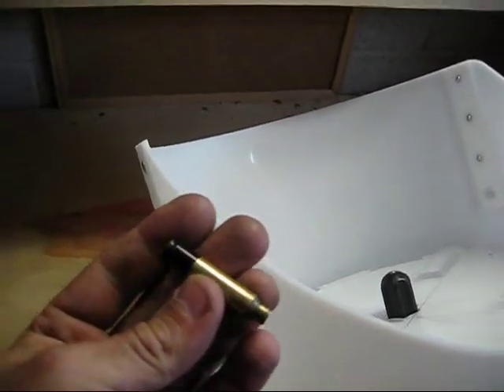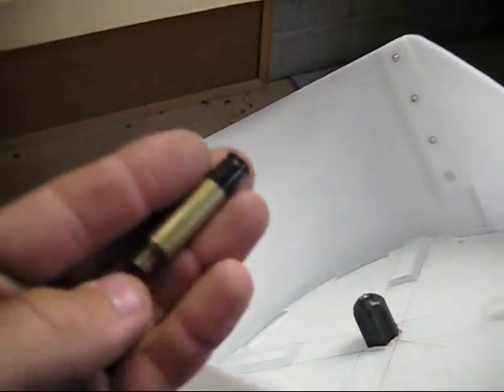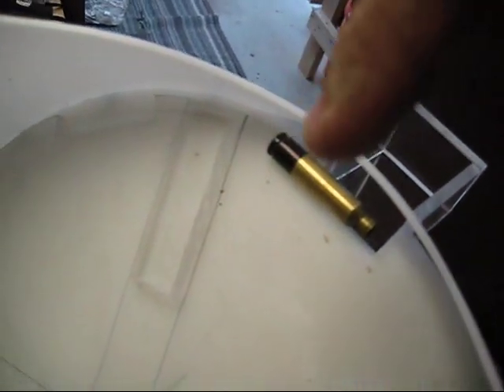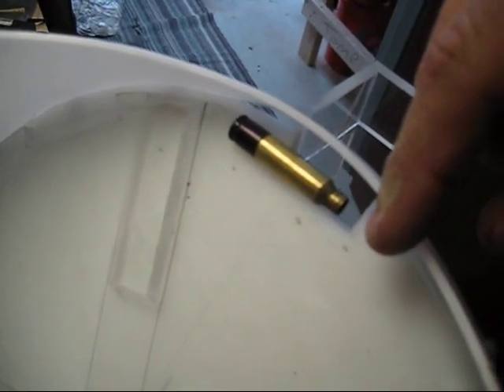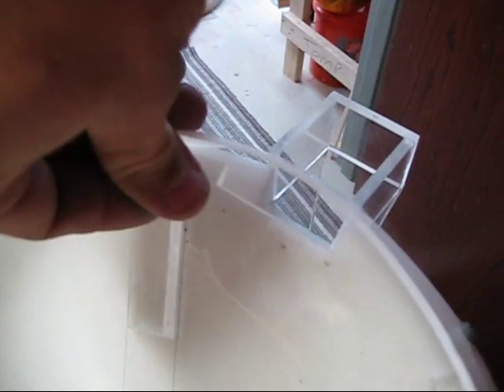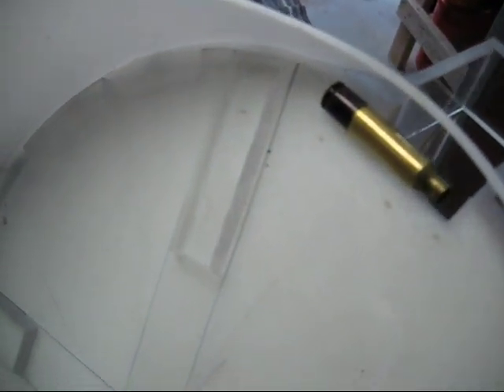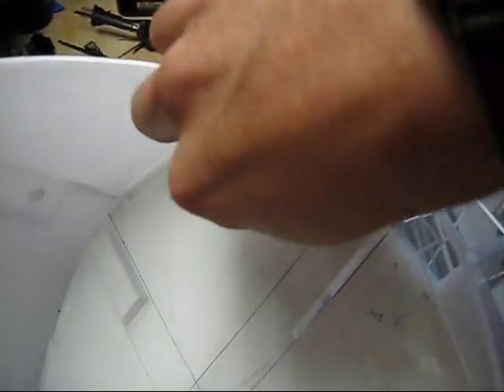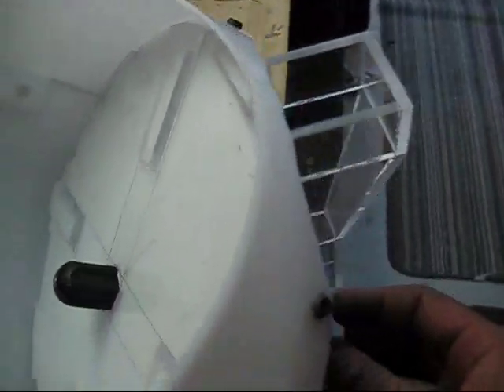homemade case feeder - how it works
a quick but confusing (sorry) explanation how the case feeder works